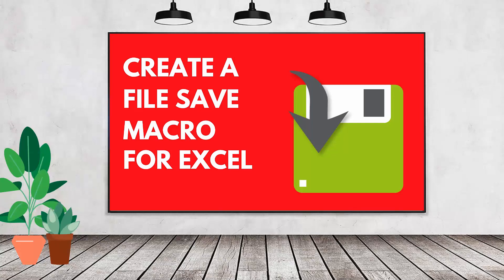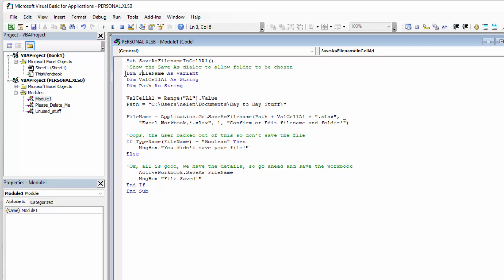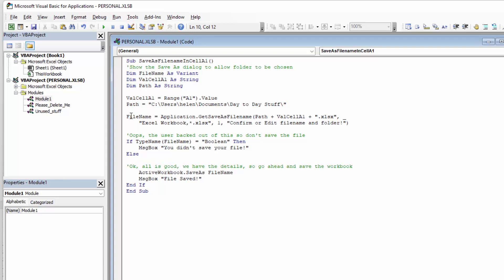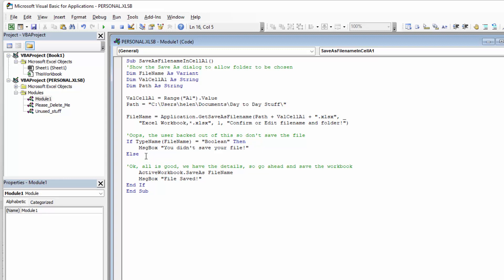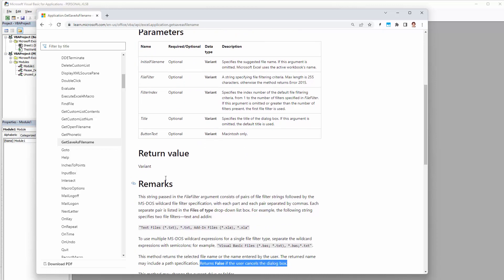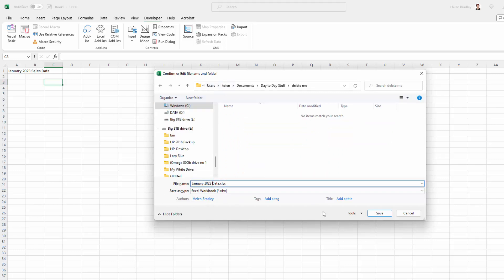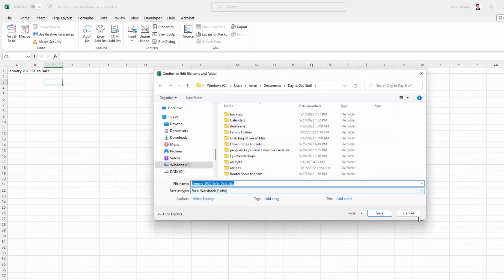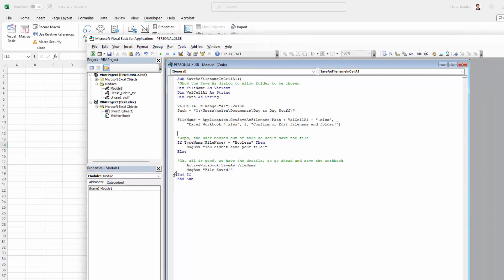Excel - File Save Macro - A Cell's Contents becomes the Filename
Excel - File Save Macro - A Cell's Contents becomes the Filename - Excel VBA Macro: Save File As Based on a Cell Value
Create a Macro to save a file using the contents of a cell as the filename. This macro also has an inbuilt file path that can be used as the default path for the files. It is also fully customizable so you can change the filename and the path as well. I'll give you the code to use and explain how the macro works, step by step. Basically this Excel VBA macro will let you save a workbook in specific folder based on a cell value.

Excel - Personal Macro Workbook - what it is and how to create and use it (includes how to display Developer tab)